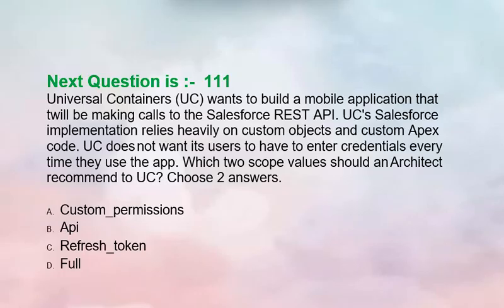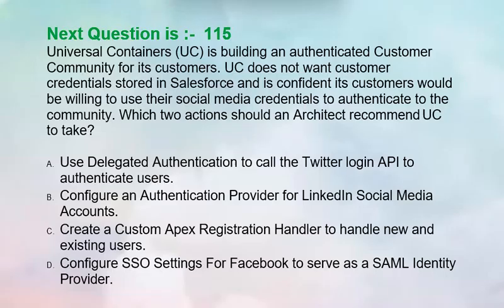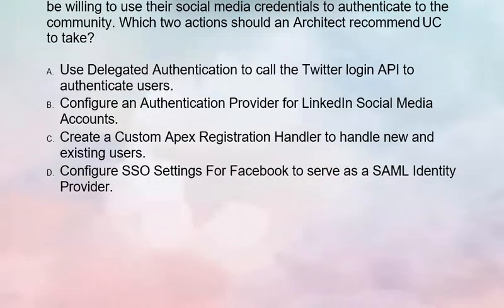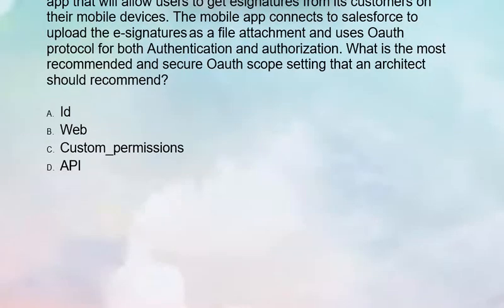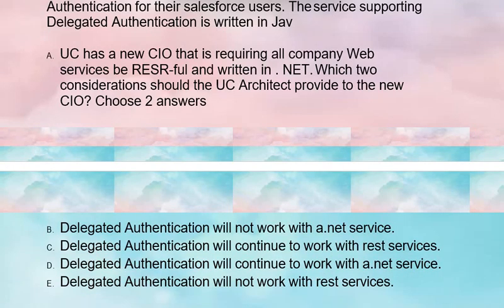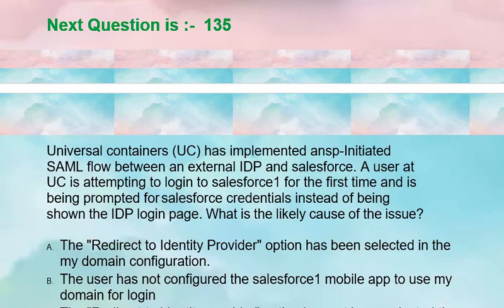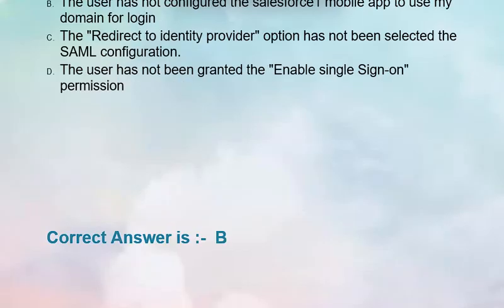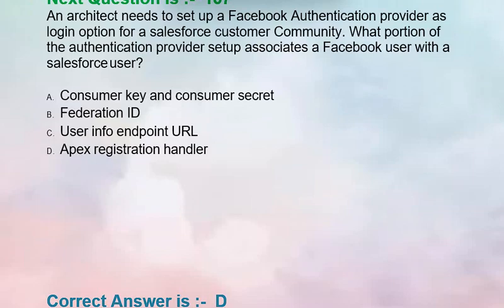Part#10 | Salesforce Certified Identity And Access Management Designer | Practice Q and A